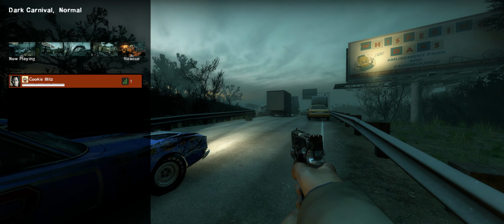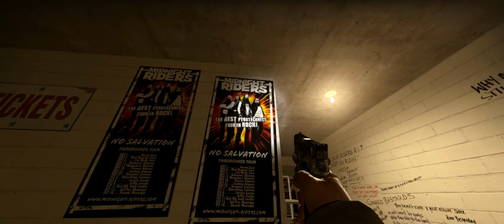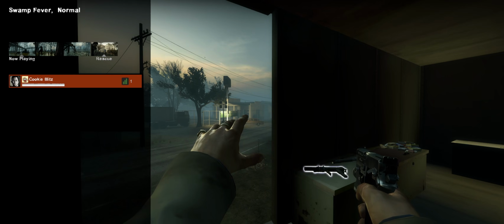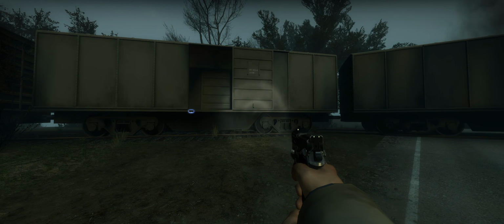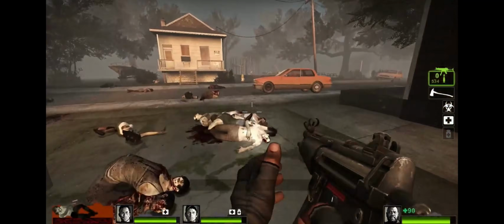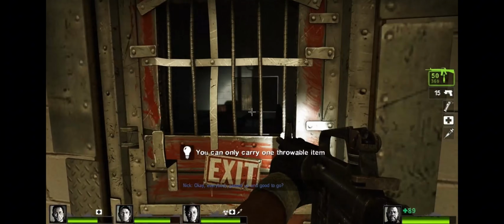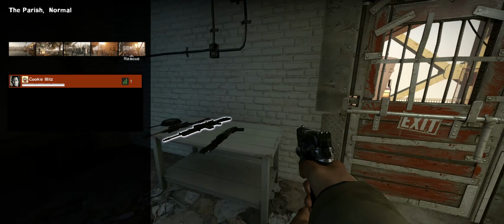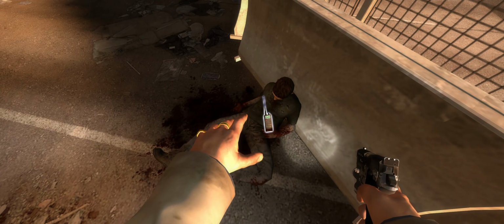How do the survivors get to each map in Left 4 dead 2?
Shoutout to kaisei.

Hello everyone. Thank you guys so much for watching all of my content. So reply to my comment in the comment section and you could be in my next video.